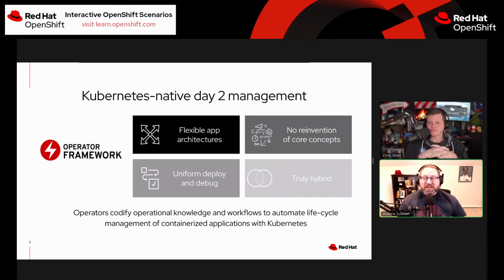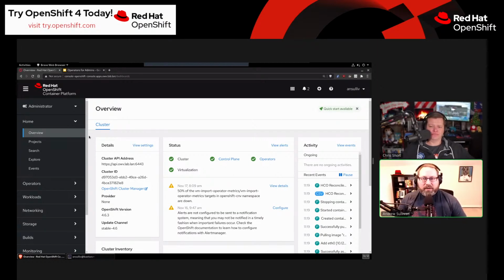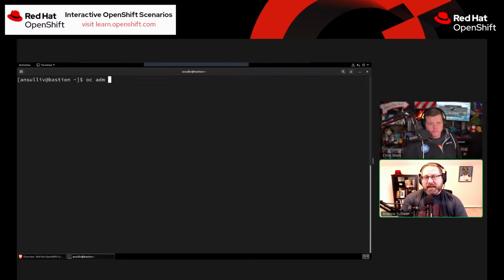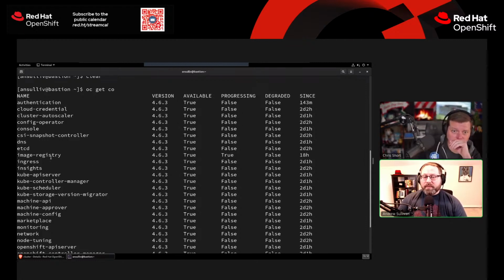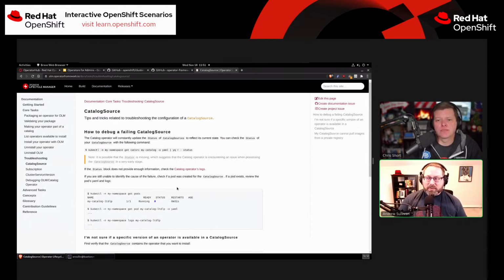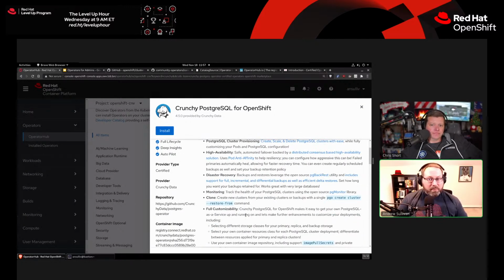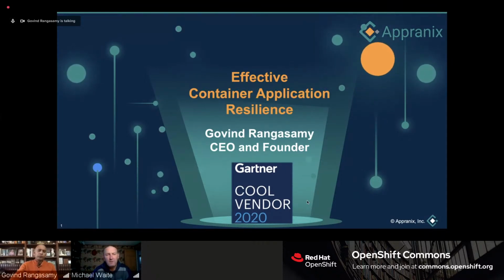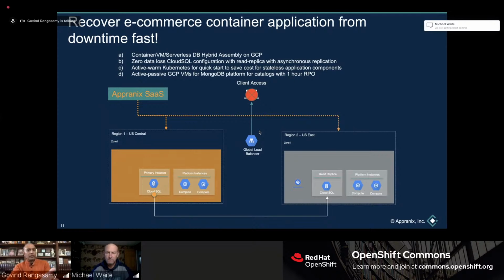OpenShift Administrator’s Office Hour (Ep 9): Operators for Admins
Join Andrew Sullivan, Chris Short, and the occasional special guest for an hour designed specifically to help the OpenShift admins out there. Come with your questions, leave with solutions.